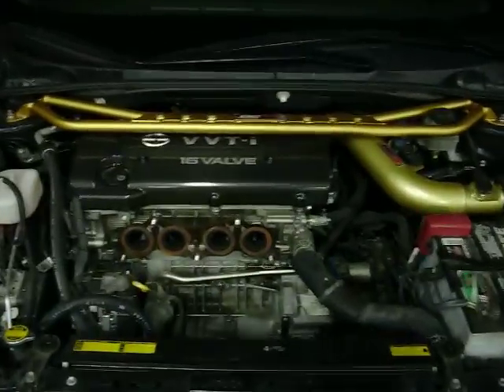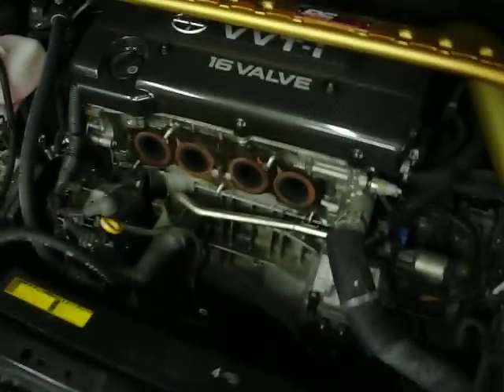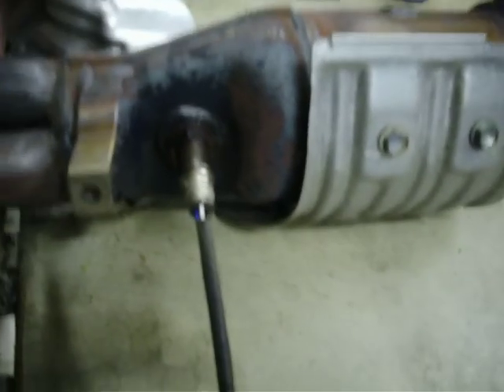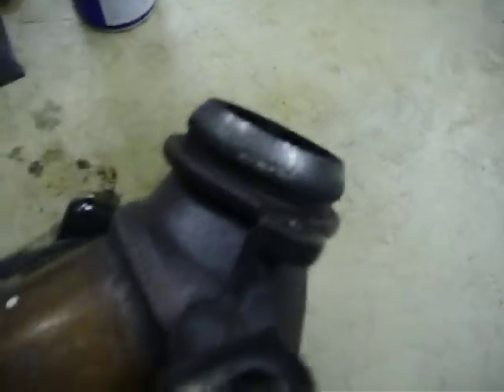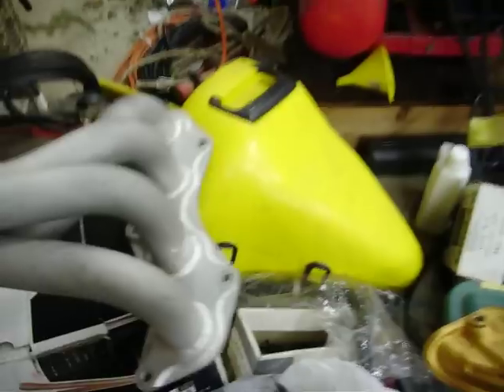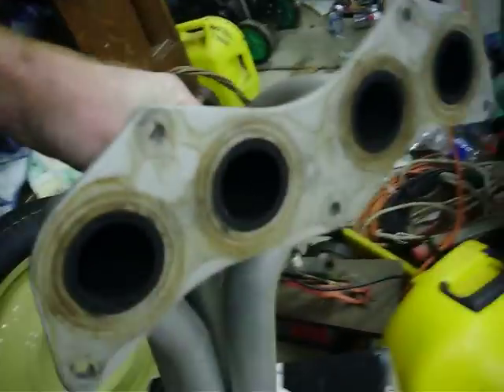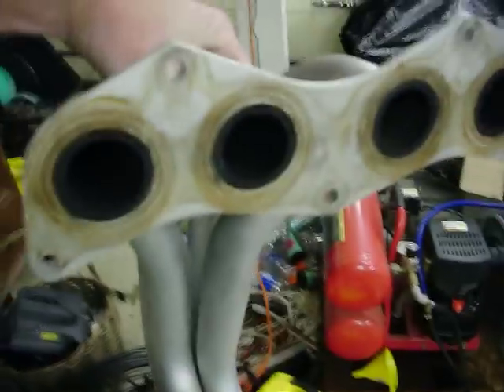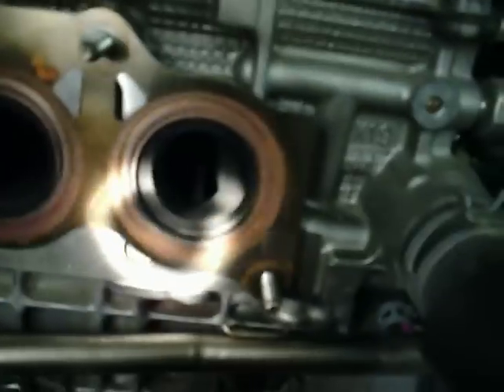2007 SCION TC DC HEADERS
just a peek at whats being installed